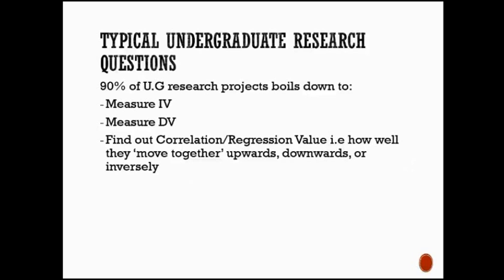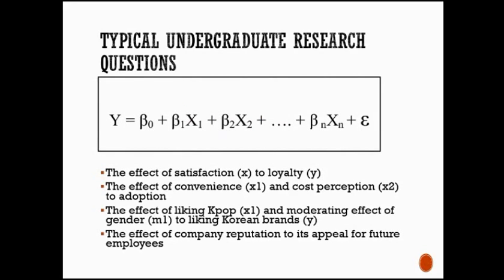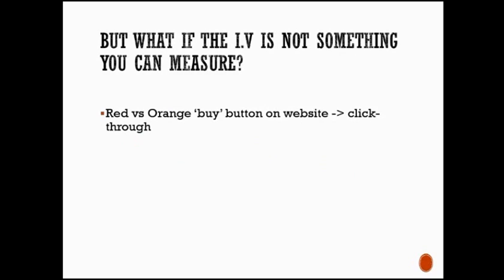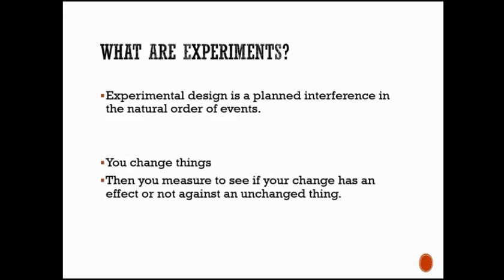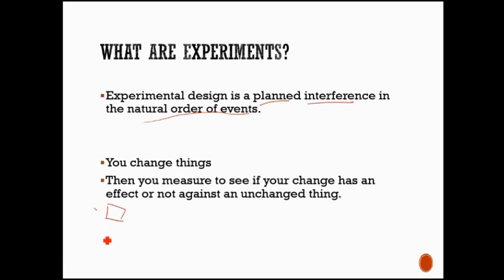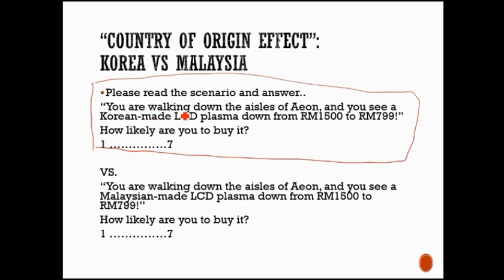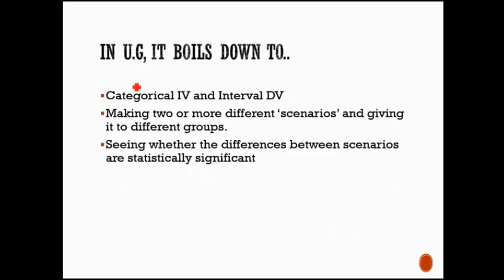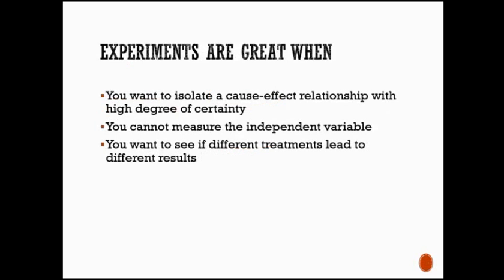Basic experimental design for social studies (1)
Quick and dirty overview